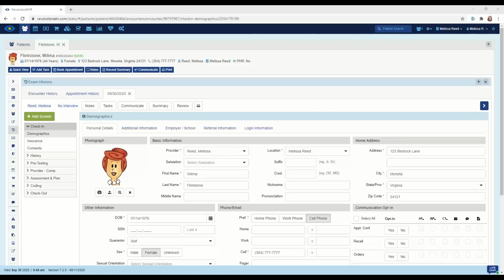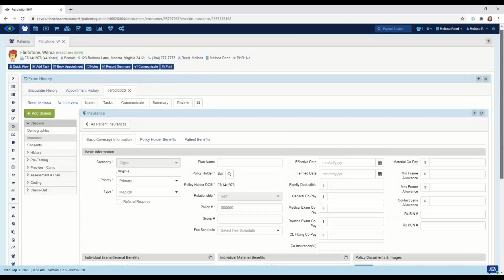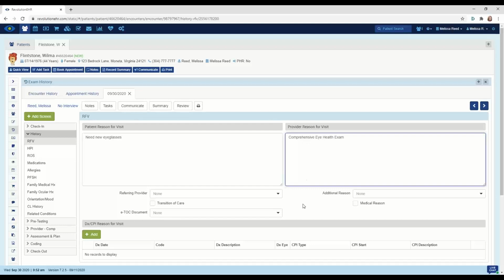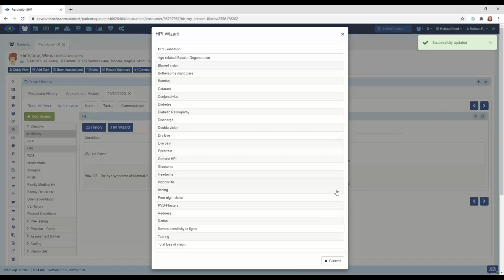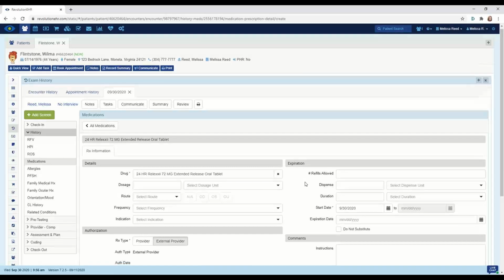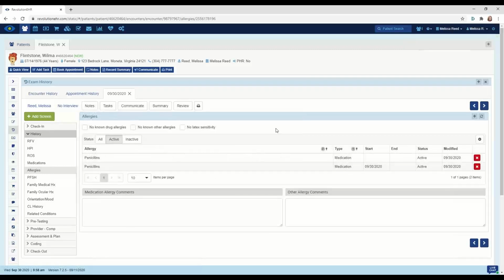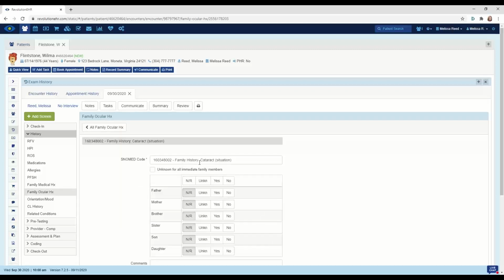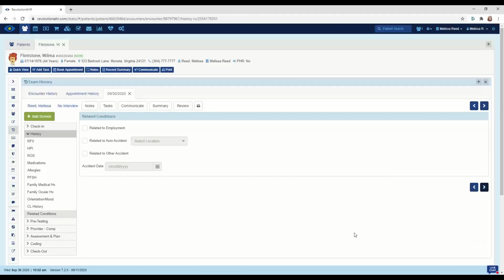Implementation: Encounter Overview 1 - Check in - History Steps